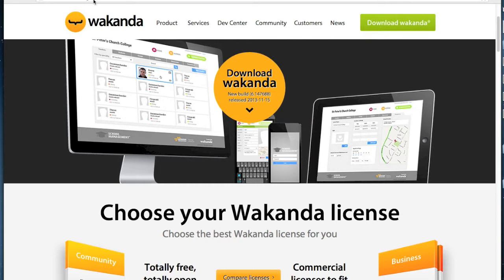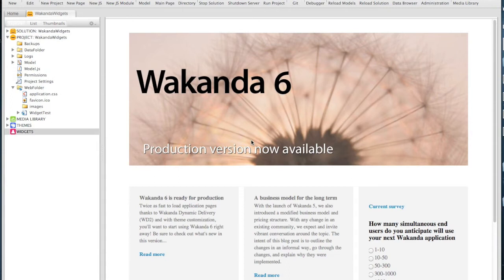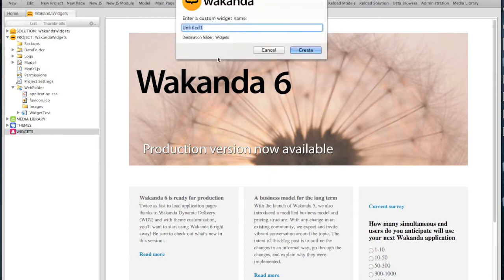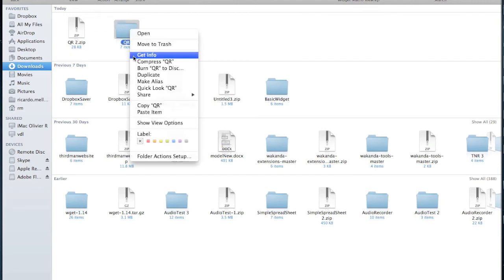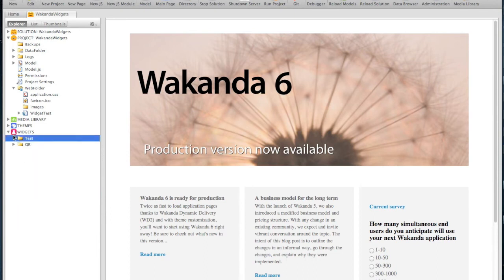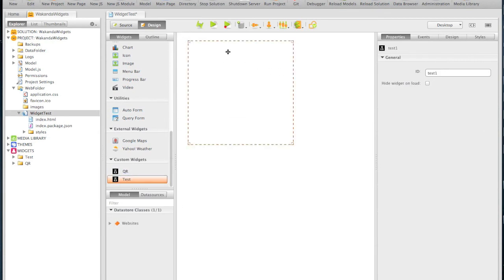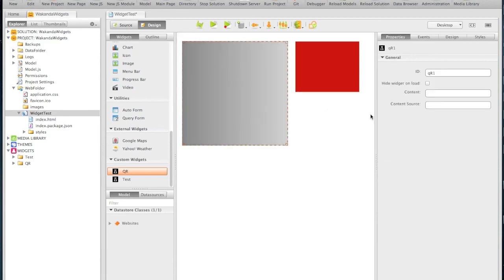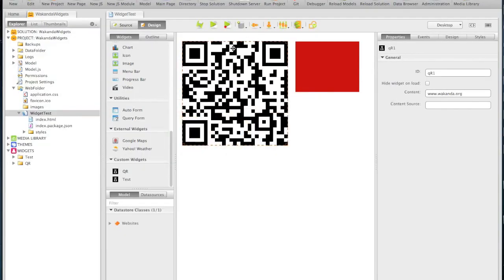Introduction Create a Widget